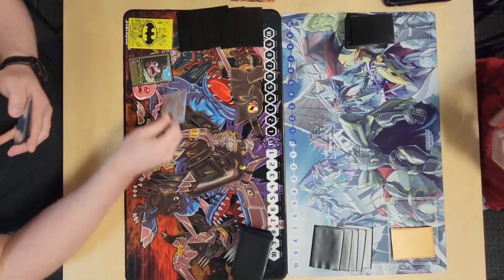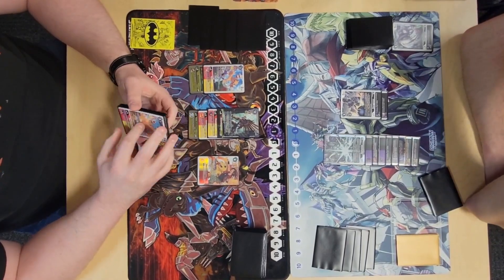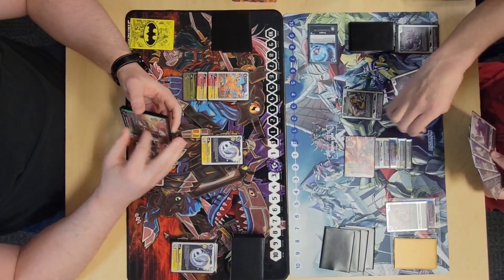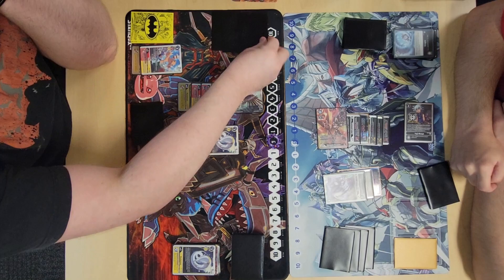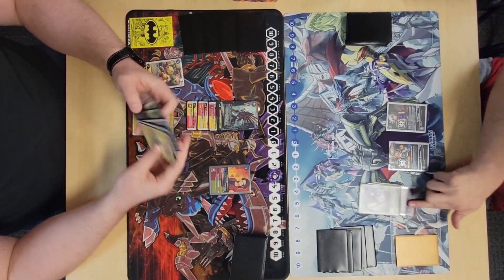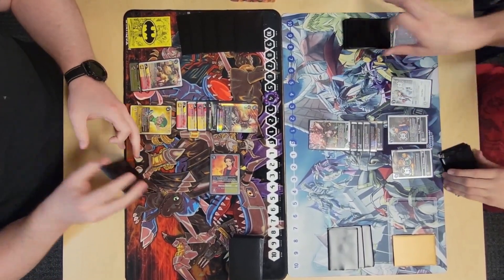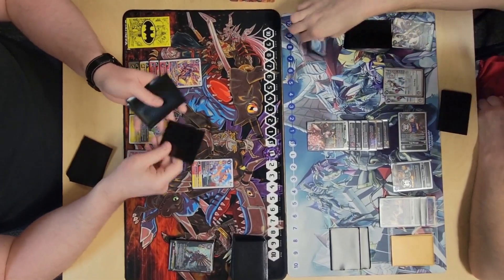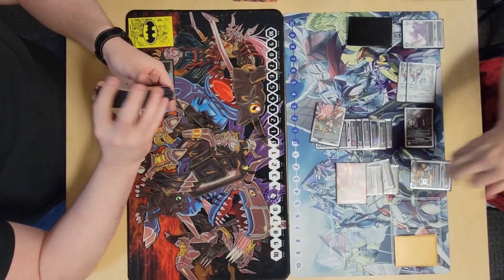ShineGreymon Burst Mode VS Alphamon | Digimon Card Game | BT13 Versus Royal Knights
Hey guys and gals! I'm Sean. I do pack openings, gameplay, and deck profiles for Digimon. We're always on the hunt for our favorite cards of each set.